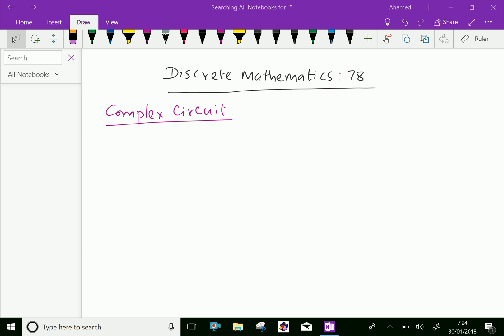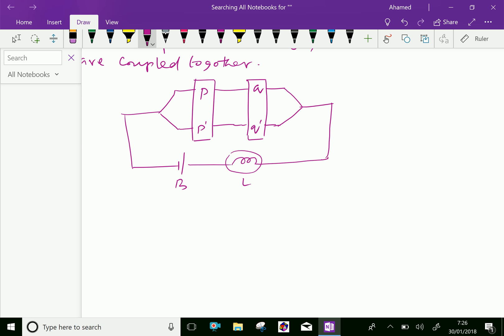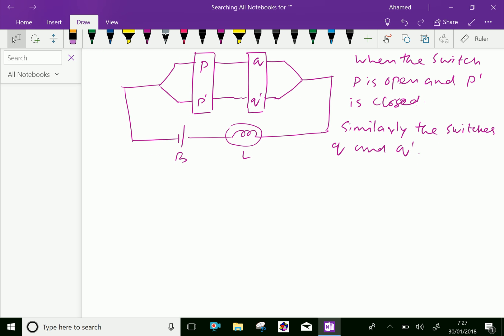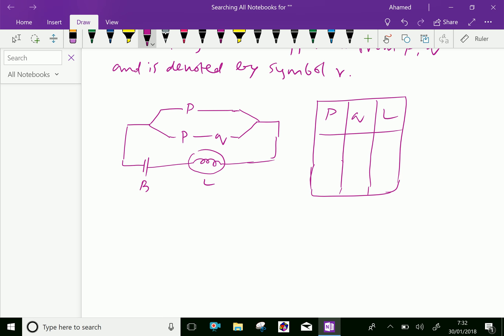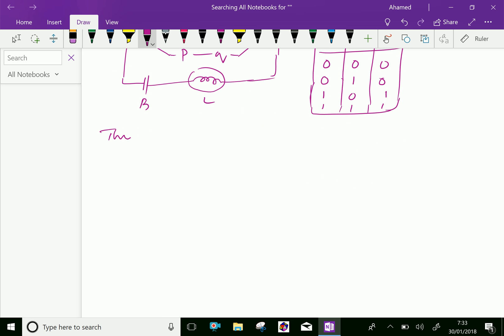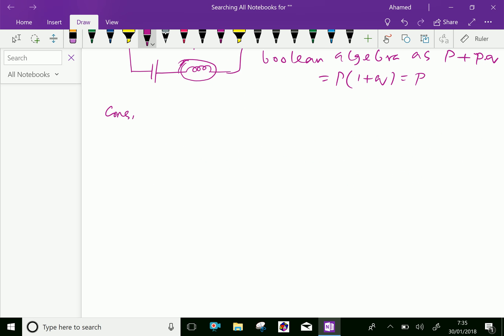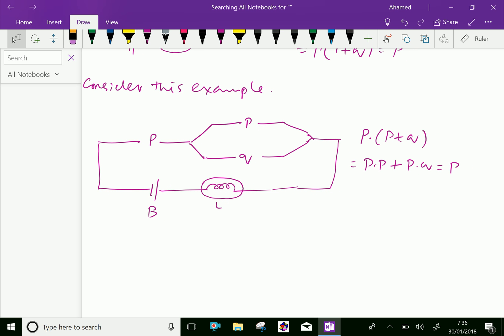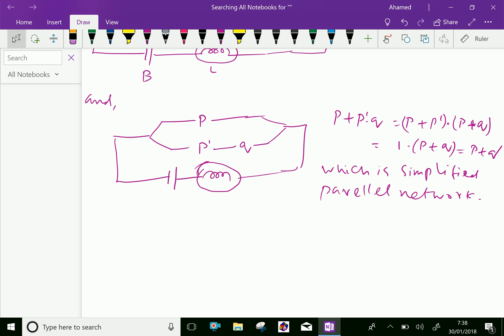Discrete mathematics : - ( Boolean Algebra ; Switching Circuits ) - 78.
Boolean Algebra : In mathematics and mathematical logic , Boolean algebra is the branch of algebra in which the values of the variables are the truth values as true and false , usually denoted 1 and 0 respectively.
Boolean Algebra : Switching circuits .